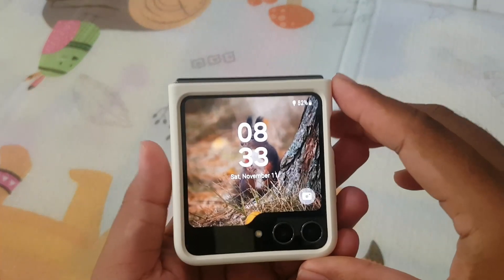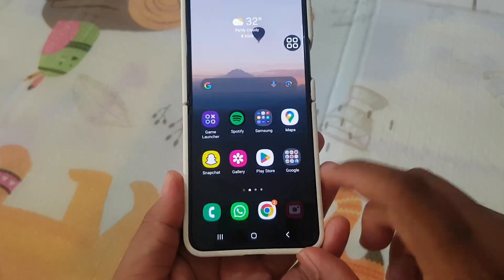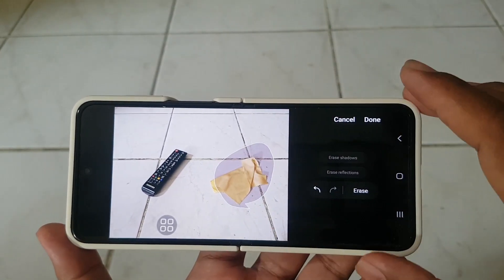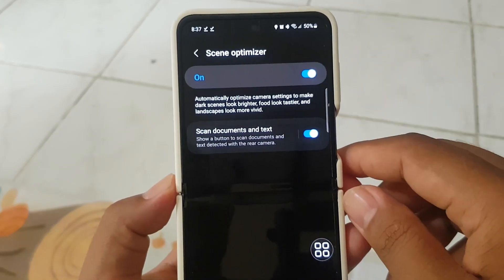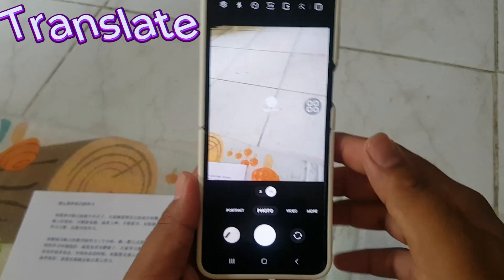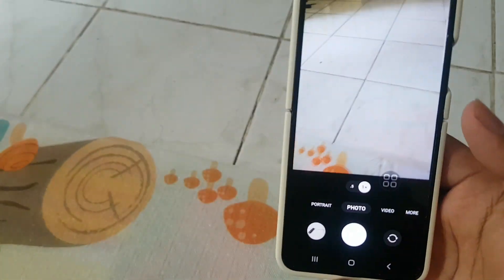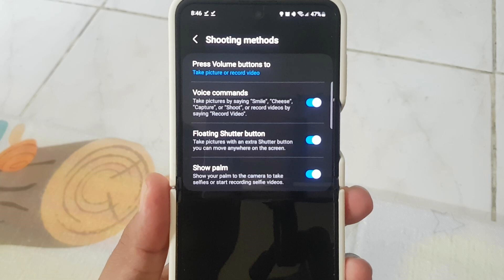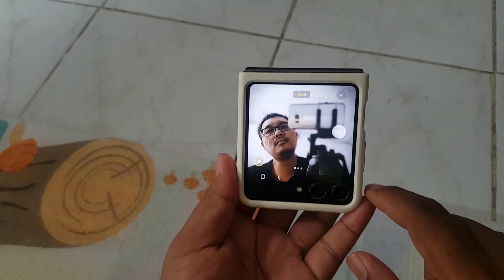Samsung Galaxy Z Flip 5: Hidden Camera Features That Will Surprise You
The Samsung Galaxy Z Flip 5 stands as a testament to innovation, not only in its striking design but also in the unexplored realms of its camera capabilities. Beyond the conventional, this article unveils the hidden camera features of the Galaxy Z Flip 5 that are poised to astonish and redefine your smartphone photography experience.

**1. Dual Preview Magic:
The Galaxy Z Flip 5's dual preview feature allows you to witness the magic of both its main and ultrawide lenses simultaneously. Unlock new possibilities in composition and capture moments from unique perspectives.

**2. Object Eraser Wizardry:
Erase the unwanted with ease. The Object Eraser feature empowers you to seamlessly remove undesired elements from your photos and videos, ensuring your visuals are polished and free from distractions.

**3. Night Mode Brilliance:
Illuminate the night with the Galaxy Z Flip 5's Night Mode. Utilizing advanced AI algorithms, this feature enhances brightness and detail in low-light conditions, transforming your nighttime captures into breathtaking masterpieces.

**4. Scan Documents with Precision:
Elevate your productivity with high-precision document scanning. Activate the Scan Documents and Text feature to effortlessly capture and crop documents on the go, making the Galaxy Z Flip 5 your portable office assistant.

**5. Translate on the Fly:
Break language barriers seamlessly. With the Scan Documents and Text feature enabled, translate text from documents effortlessly, turning your smartphone into a handy translator for multi-language encounters.

**6. Automatic QR Code Scanning:
Simplify your interaction with the world. Enable automatic QR code scanning in settings to have the Galaxy Z Flip 5 effortlessly scan and provide quick access to information.

**7. Custom Shooting Methods:
Tailor your photography experience to your liking. Explore voice commands, a floating shutter button, and the show palm feature in settings to elevate your creative control and capture unique moments.

**8. Capture Through the Cover Screen:
The cover screen isn't just for protection. Customize your camera shortcut on the cover screen for instant access, allowing you to capture spontaneous moments without unlocking your device.

Conclusion:
The Samsung Galaxy Z Flip 5 goes beyond the expected, revealing hidden camera features that add a layer of surprise to your smartphone journey. These features are not just about taking photos; they're about unlocking new dimensions in your creativity. Embrace the unexpected, explore these hidden gems, and let the Galaxy Z Flip 5 redefine what you thought possible in mobile photography. The surprises are in the details, and they're waiting to be discovered by you.